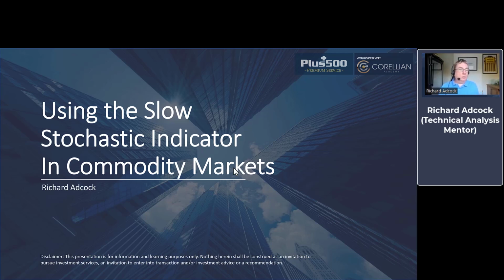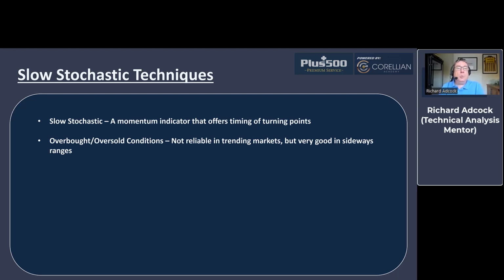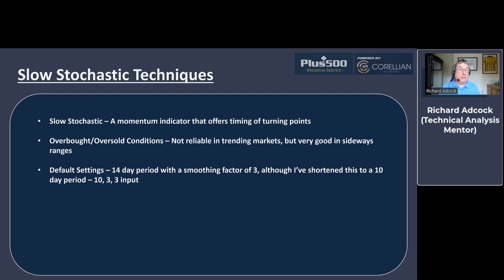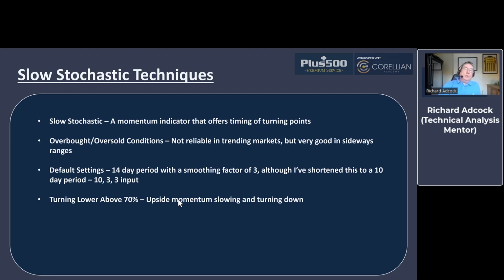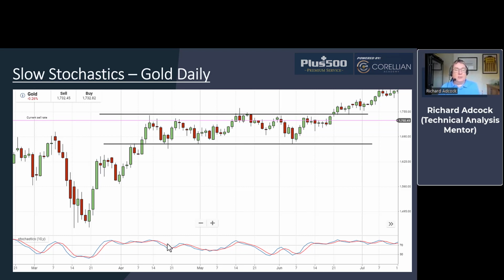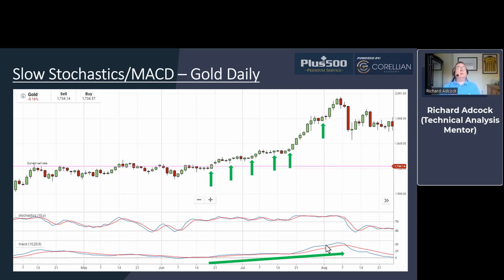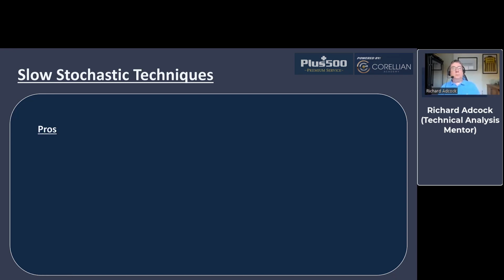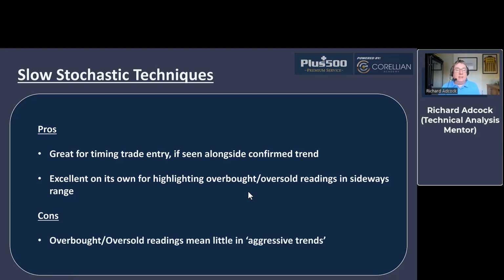Using the Slow Stochastic Indicator in Commodity Markets | Trading The Markets with Plus500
What is the Slow Stochastic Indicator, how is it normally used, and how can you use it when trading commodities?